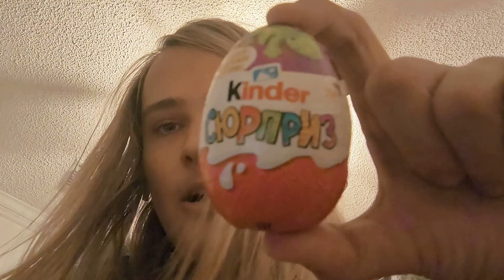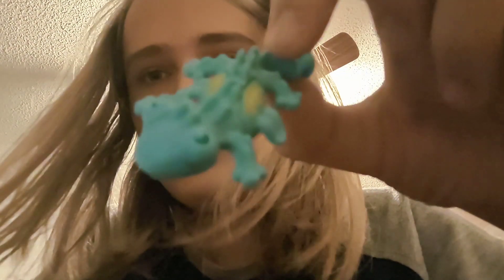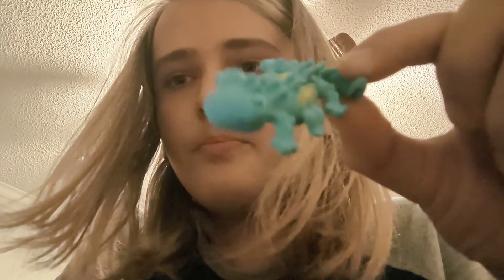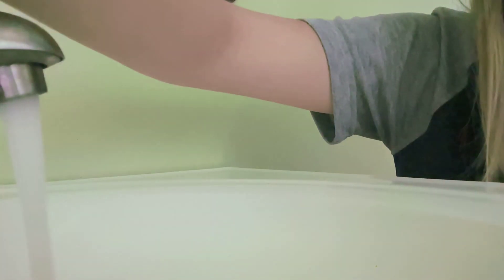Kinder Surprise Lizard